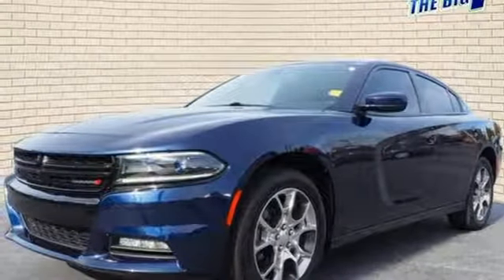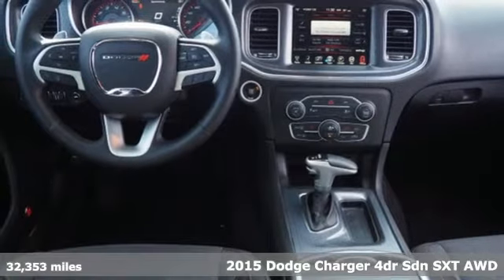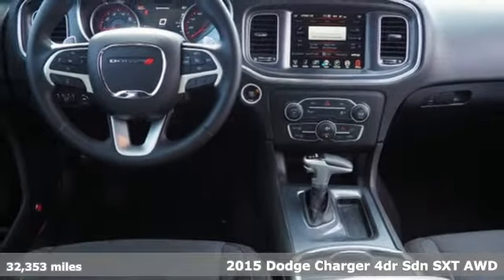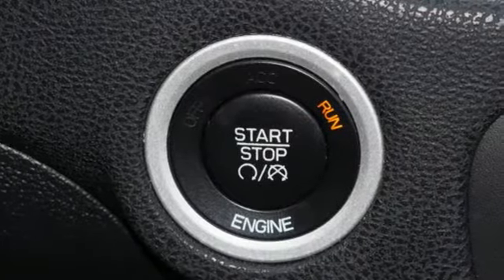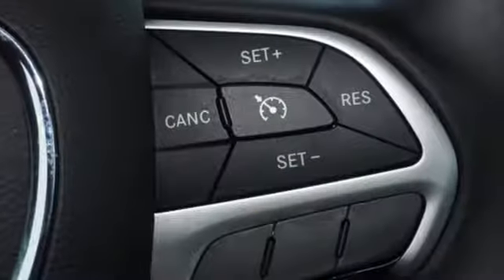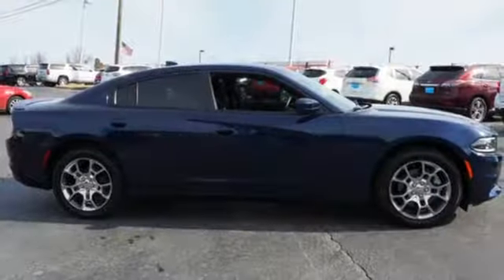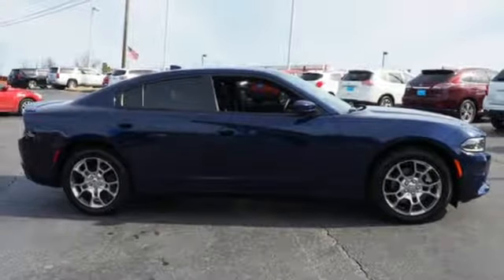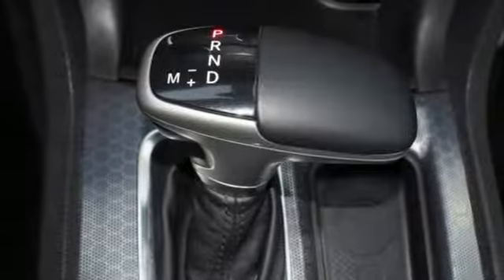Used 2015 Dodge Charger Jonesboro GA Stockbridge, GA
Year: 2015
Make: Dodge
Model: Charger
Trim: SXT
Engine: 3.6L 6-Cylinder SMPI Flex Fuel DOHC
Transmission: 8-Speed Automatic
Color: Blue
Interior: Tungsten/Black
Mileage: 32353
Stock #: 19241A
VIN: 2C3CDXJG4FH742772
WOW!!!, NAVIGATION!!!, BACK-UP CAMERA!!!, Automatic temperature control, Fully automatic headlights, GPS Navigation, Remote keyless entry, Speed-Sensitive Wipers, Steering wheel mounted audio controls. 18/27 City/Highway MPGbrbrBlue Pearl 2015 Dodge Charger 4D Sedan SXT AWD 3.6L 6-Cylinder SMPI Flex Fuel DOHC In order to verify and receive your internet price, you must present a printed copy of this page's internet price in person at the dealership. The advertised price does not include sales tax, vehicle registration fees, finance charges and any other fees required by law. We attempt to update this inventory on a regular basis. However, there can be lag time between the sale of a vehicle and the update of the inventory. EPA mileage estimates are for newly manufactured vehicles only. Your actual mileage will vary depending on how you drive and maintain your vehicle. Before purchasing this vehicle, it is your responsibility to address any and all differences between information on this website and the actual vehicle specifications and/or any warranties offered prior to the sale of this vehicle. Vehicle data on this website is compiled from publicly available sources believed by the publisher to be reliable. Vehicle data is subject to change without notice. The publisher assumes no responsibility for errors and/or omissions in this data the compilation of this data and makes no representations express or implied to any actual or prospective purchaser of the vehicle as to the condition of the vehicle, vehicle specifications, ownership, vehicle history, equipment/accessories, price or warranties.brbrAwards:br * ALG Residual Value Awards * 2015 KBB.com Best Resale Value Awards

Address:
1250 Battlecreek Rd